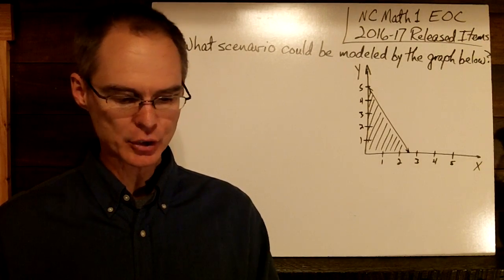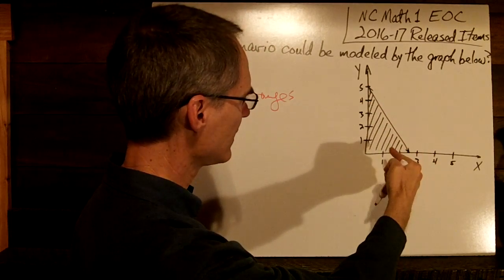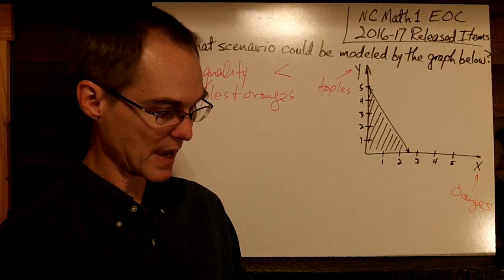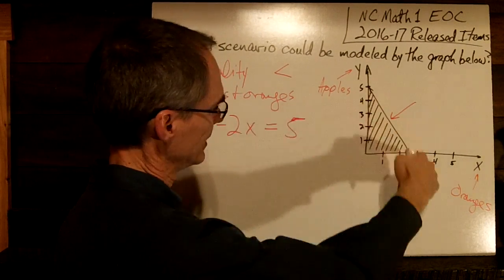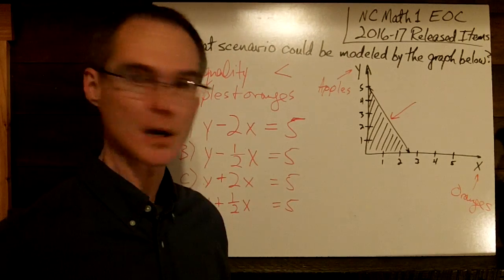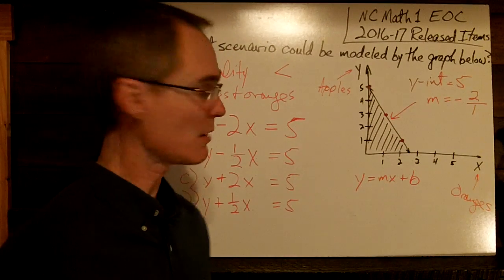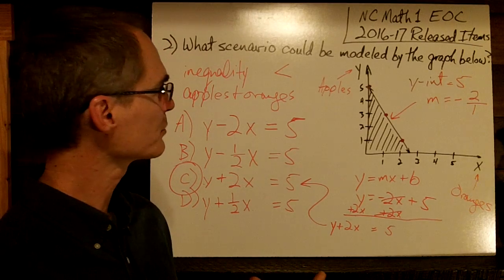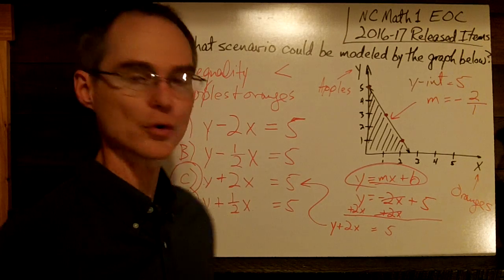NC Math 1 EOC 2016-17, Problem 2